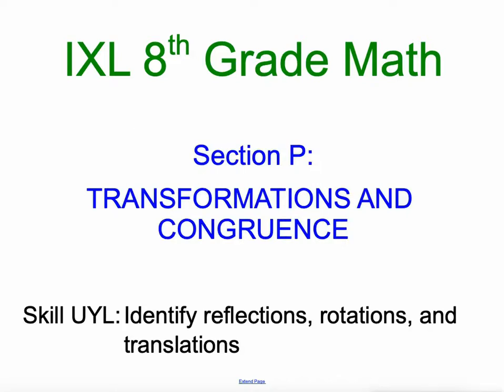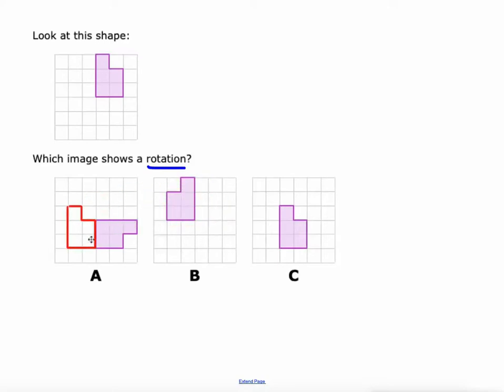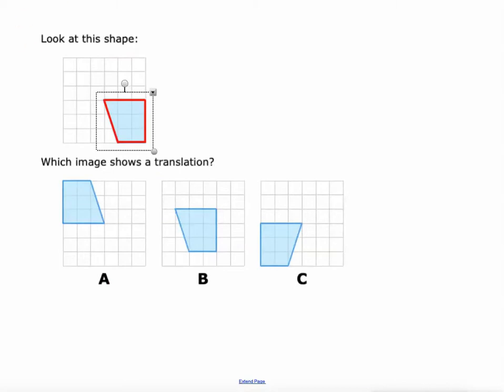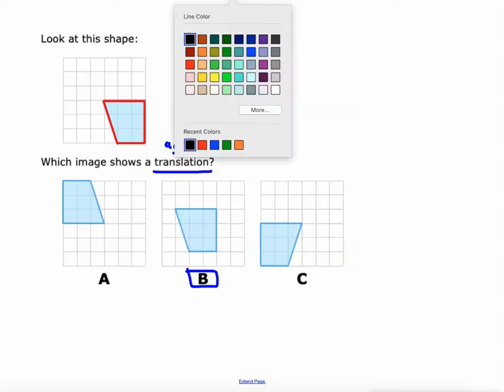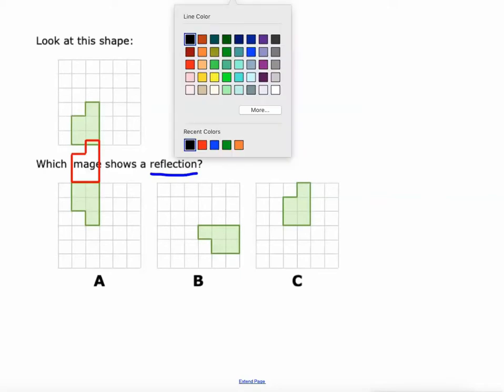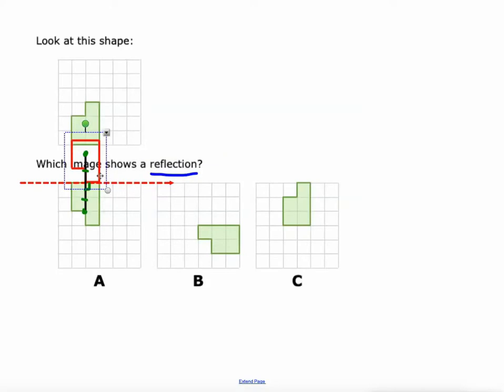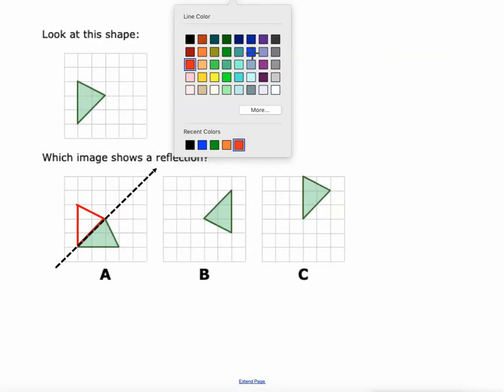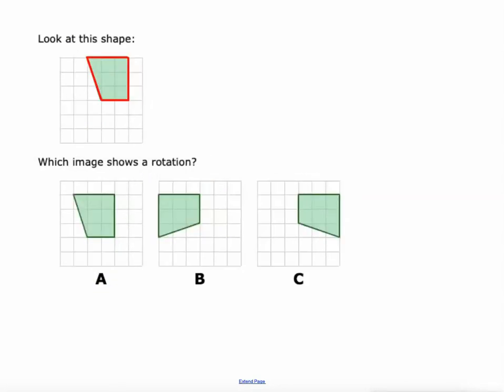IXL P.4 8th Grade Math Identify reflections, rotations, and translations (UYL)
Identify reflections, rotations, and translations